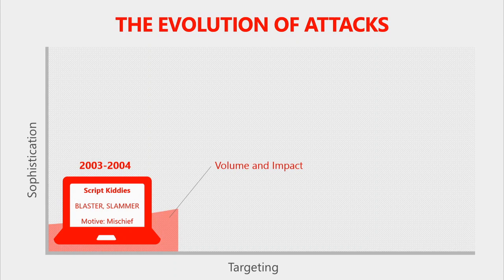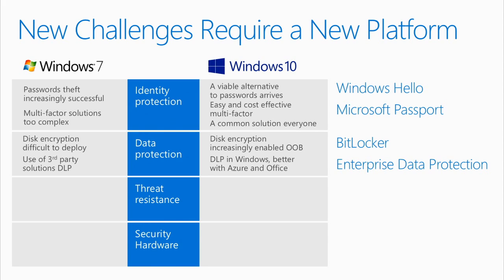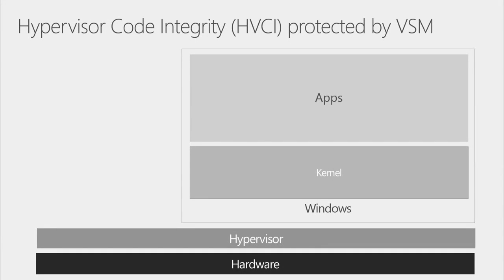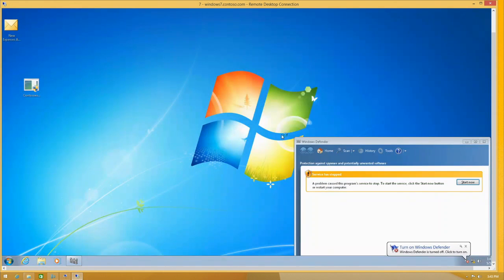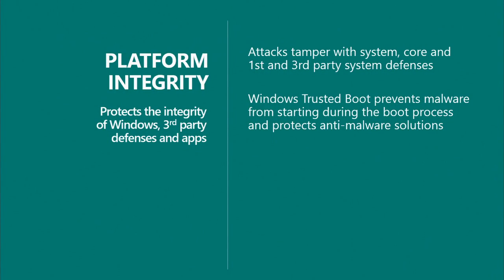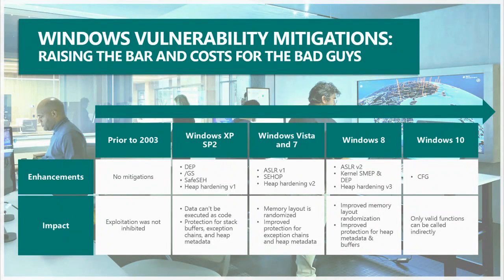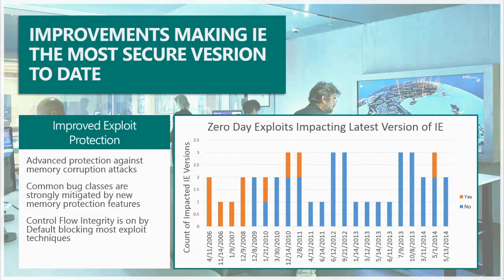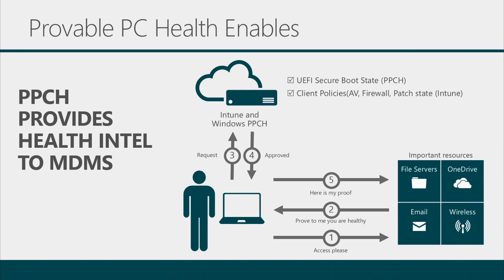Microsoft Ignite 2015 A New Era of Threat Resistance for the Windows 10 Platform